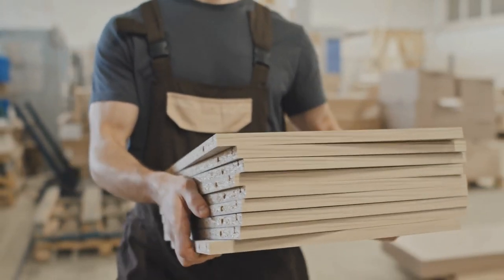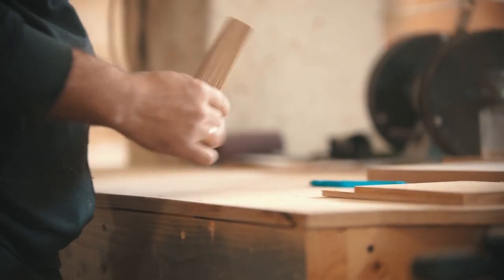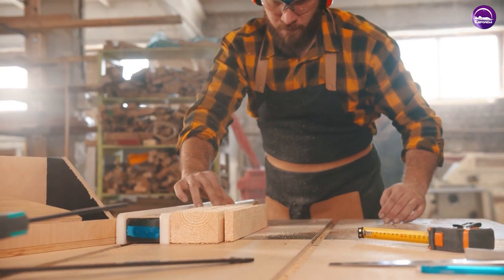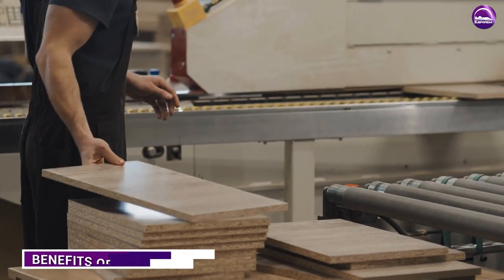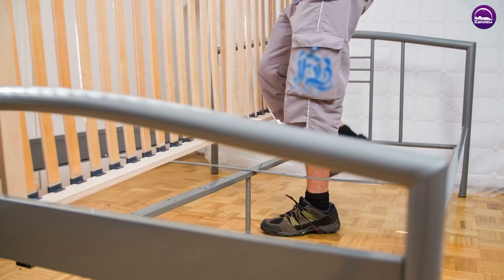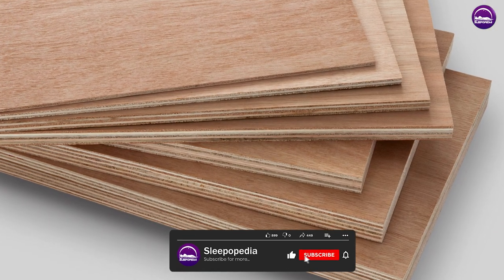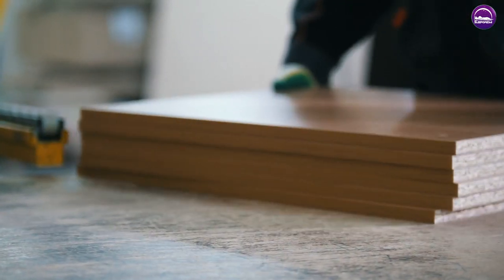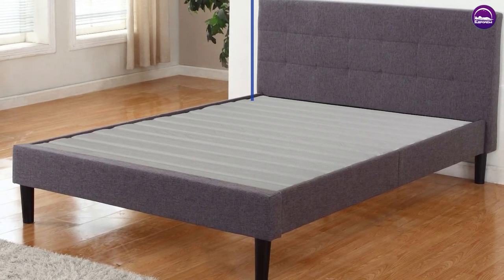Bed Frame Slats vs Plywood: Which is the Best Choice for Your Mattress Support?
Are you in the market for a new bed frame and unsure whether to go with traditional slats or opt for plywood as the mattress support? Look no further! In this informative video, we compare bed frame slats and plywood, exploring their pros and cons, and helping you make an informed decision. Discover the advantages and disadvantages of each option, such as durability, cost-effectiveness, ease of assembly, and overall comfort. Our expert analysis will guide you in selecting the perfect mattress support system that suits your needs and preferences. Whether you're a DIY enthusiast or a furniture shopper, this video will provide you with valuable insights to help you make the right choice. Don't miss out on this essential information! Watch now and revolutionize your sleep experience.